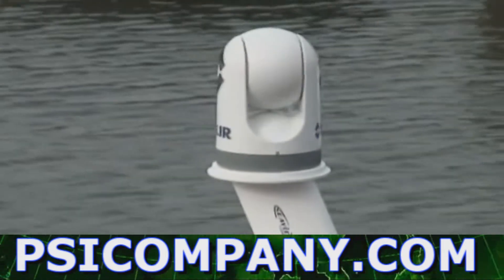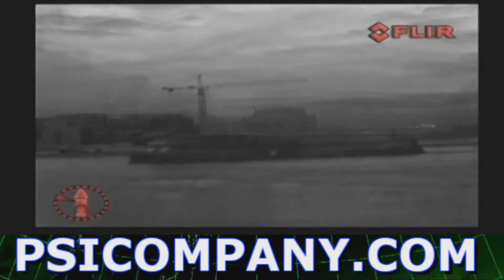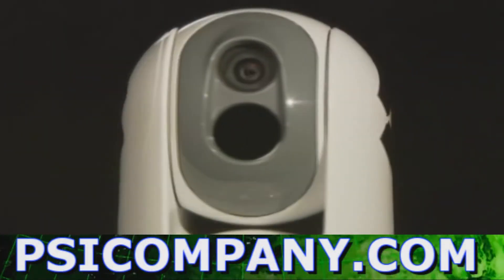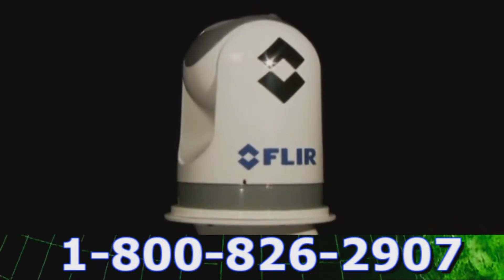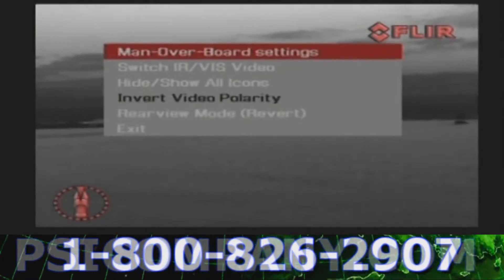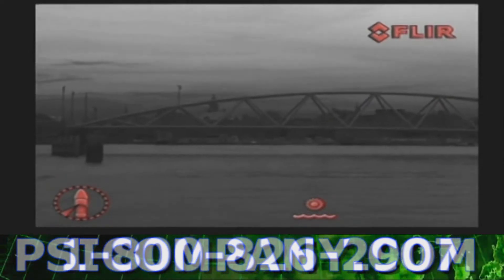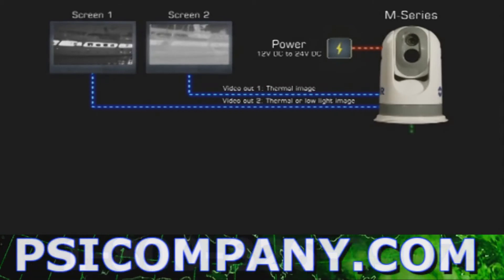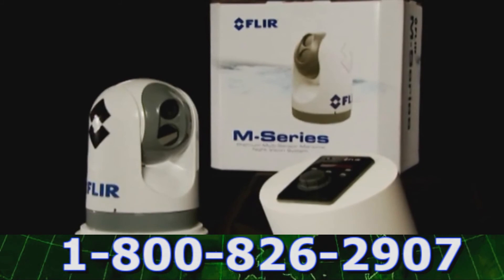Flir M-Series Thermal Imaging Camera - Marine Video Camera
FLIR has added several new products for the maritime market, including low-cost systems for navigation and mid range systems for navigation and security. Thermal imaging is the most powerful tool for maritime navigation and threat detection available. A thermal imaging system allows you to see in total darkness, which isn't possible with conventional night vision systems. FLIR thermal imaging systems are simple to install and require virtually no training to operate. The video imagery can be displayed on any video monitor and most multi-function displays. Our systems have been used by the Coast Guard and the military since the 1960's. We now offer several new low cost systems for pleasure craft, maritime law enforcement, and commercial shipping.